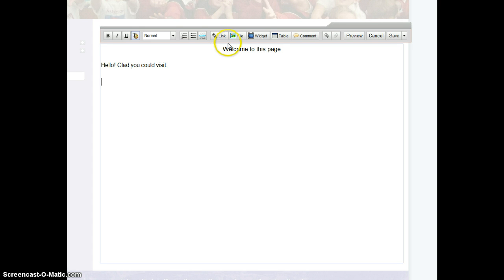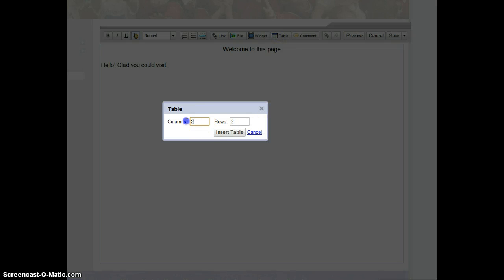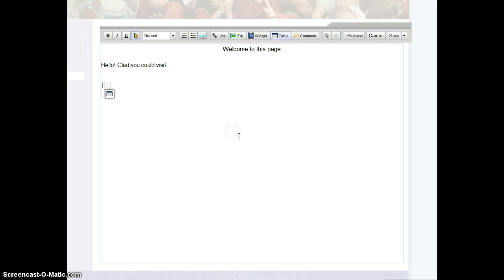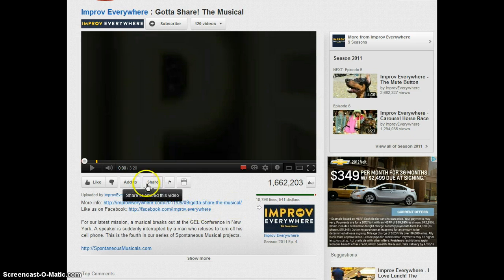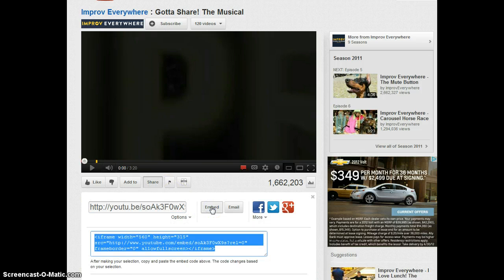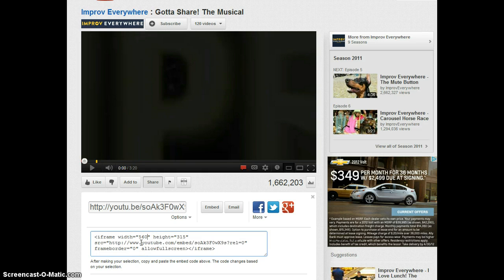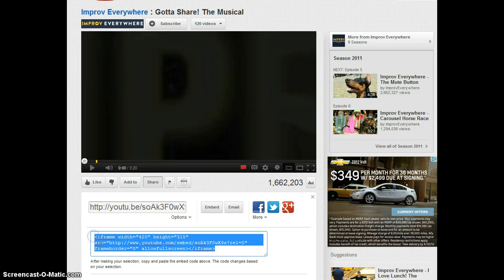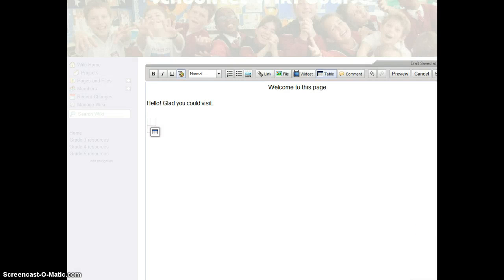Add a YouTube video to a wiki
This is part of a SchoolNet course showing how to add a YouTube video to a Wikispaces wiki